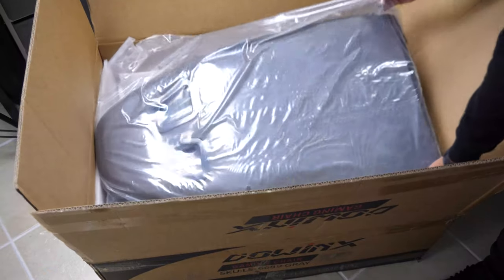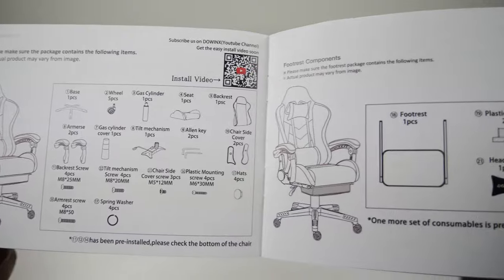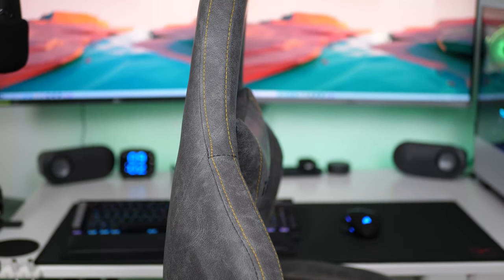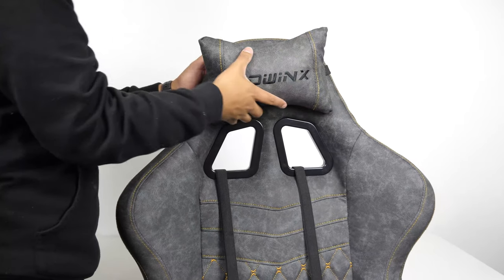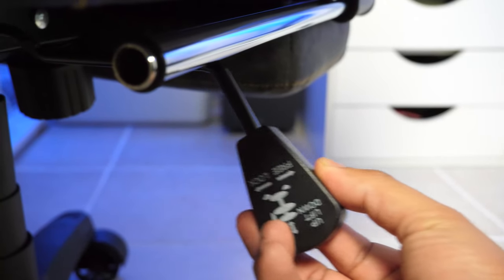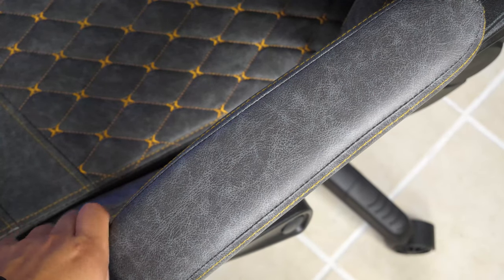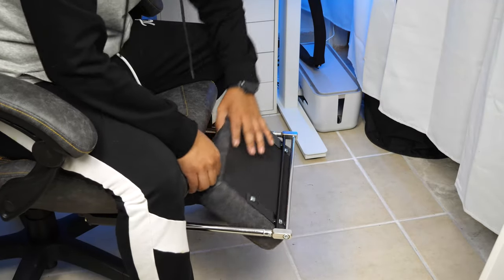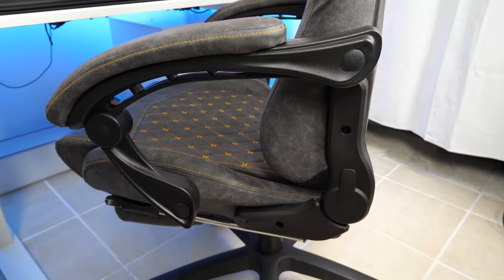DOWINX Gaming Chair Review | An awesome gaming chair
The Dowinx Gaming chair has a striking look that makes it look like a highly expensive chair. It is really comfortable.

Dowinx Gaming Chair

They have a ton of stock for the pink chair if you are interested.

The Dowinx gaming chair has a memory foam-like feel to the seat cushion, neck, and lumbar support. This makes sitting on this chair really comfortable. One thing to note is that the opening width of the chair is around 21inches, but the sides stick up so if you have wider hips you might not find sitting on this chair as comfortable.

This chair offers a footrest and can recline 170 degrees so you can take a quick nap in between your classes, work, and gaming sessions.

The armrest is well padded, but it has a steep curve so my arms tend to slide downwards when I rest them on it. One of the 4D armrests would have completed this chair. It not only looks amazing, but it is comfortable as well.

NZXT CASE
Motherboard ASUS ROG Strix X570 F gaming
GPU Gybabyte GeForce RTX 2070
CPU AMD Ryzen 9 3900x
Samsung 970 Evo Plus 500GB NVMe
SanDisk Ultra 3D NAND 1TB Internal SSD (game disk)
Samsung 860 EVO 500GB
2TB HDD Storage
Samsung UR55 4K Monitor